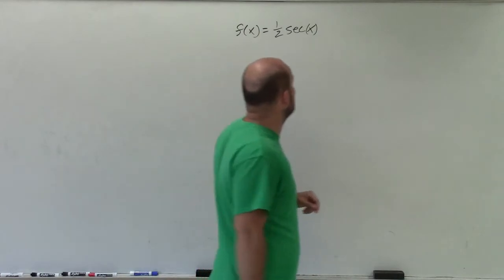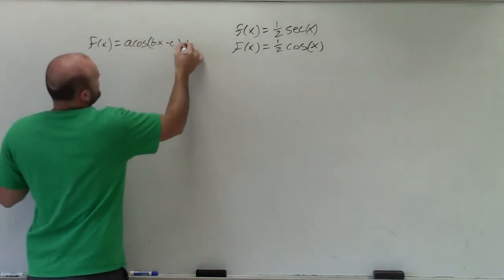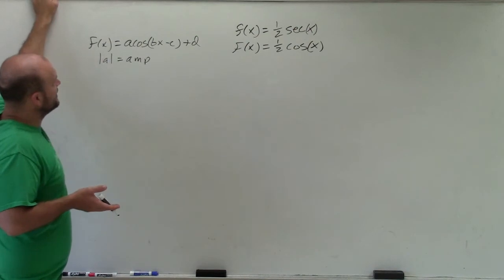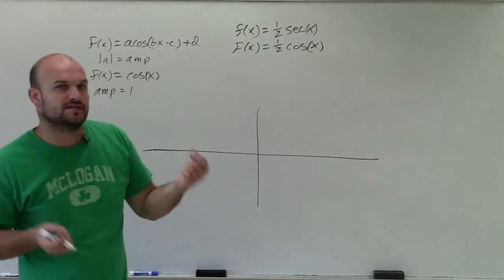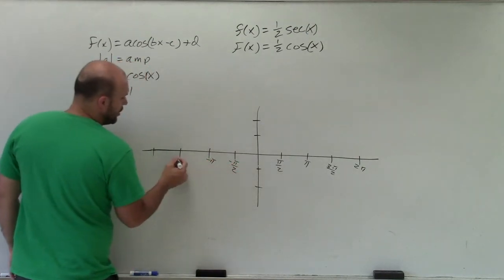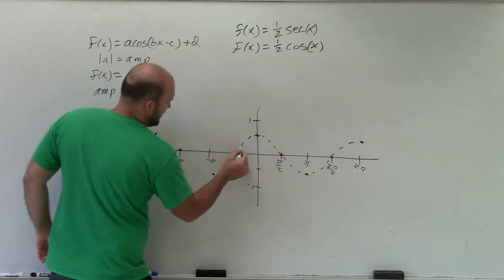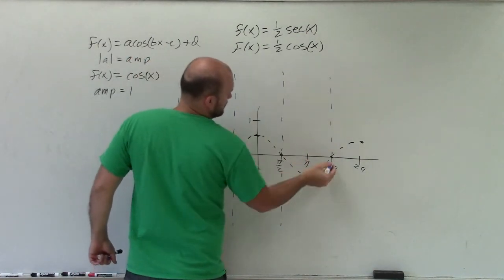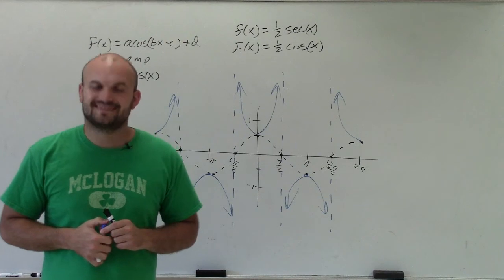Graphing the secant function by using cosine